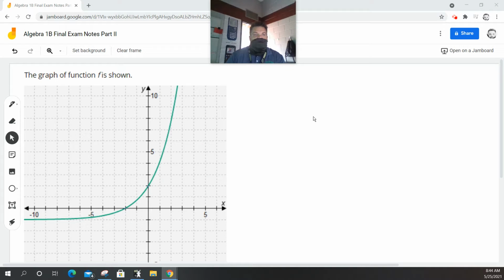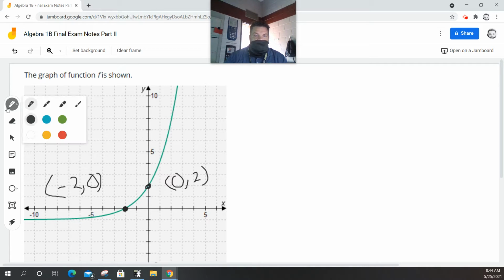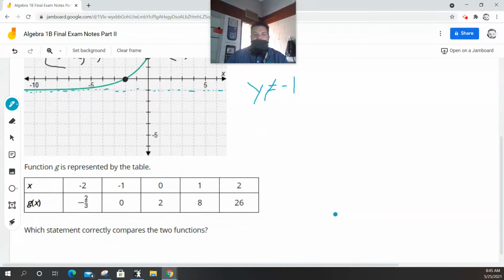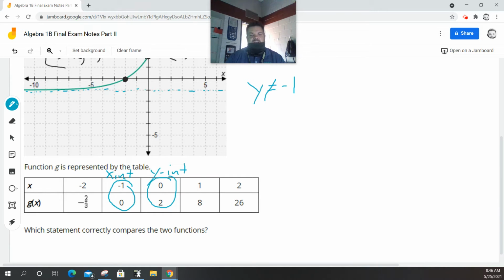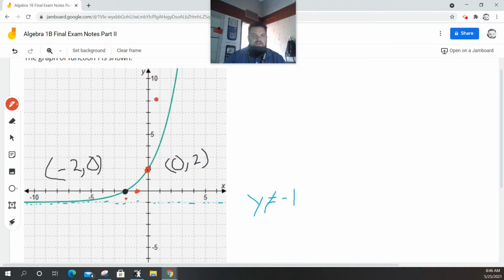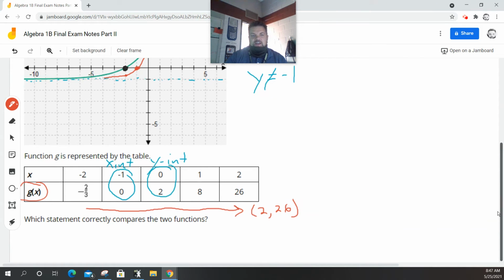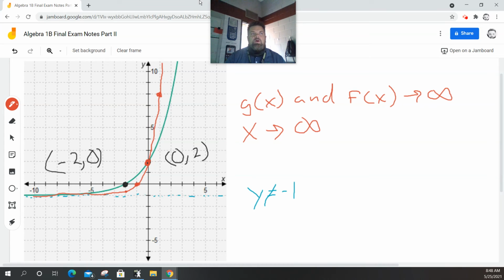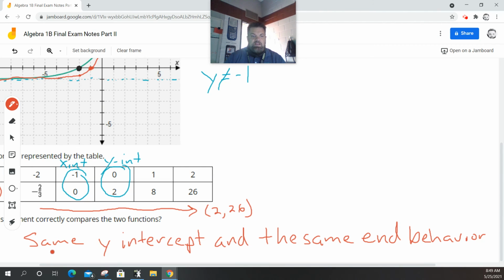Algebra 1B Final Exam Notes Example 35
Tom Adams explains how to determine the end behavior of two functions as x approaches infinity. Purchase a TI-84 CE Calculator: